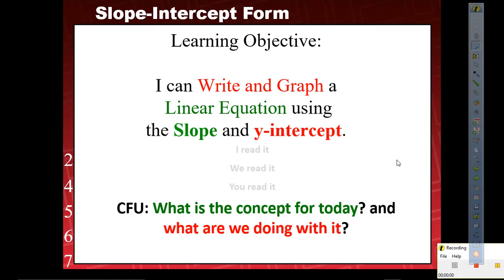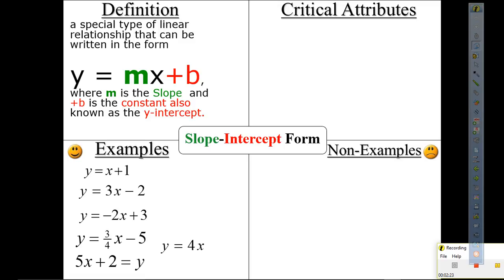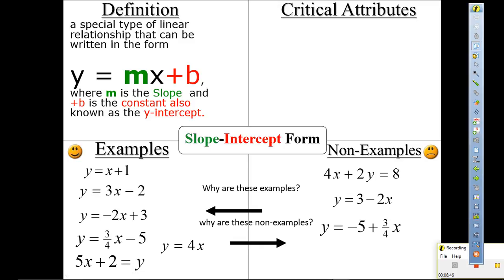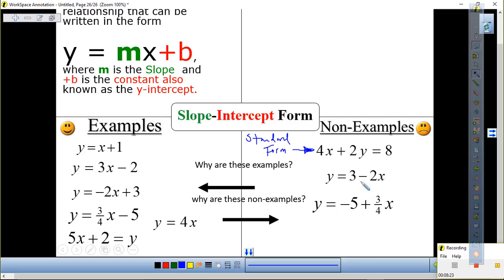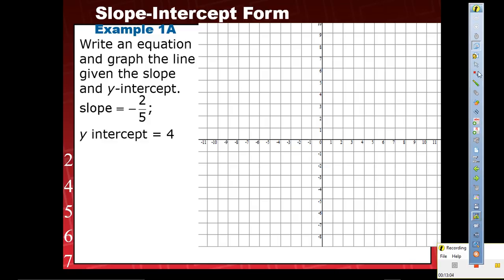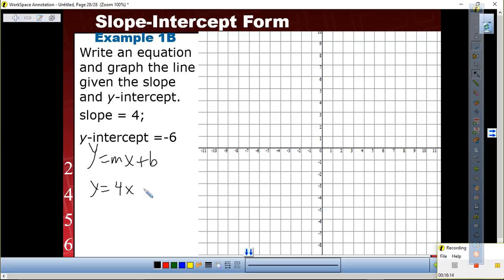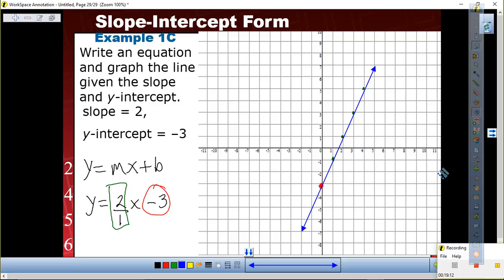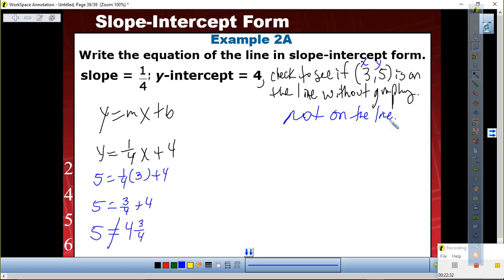Mr. Q's Slope-Intercept Form